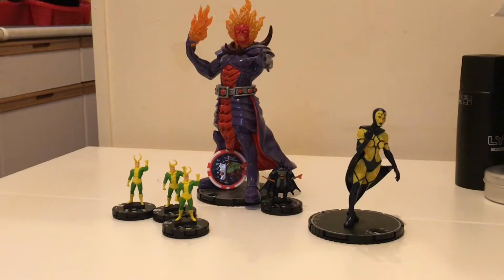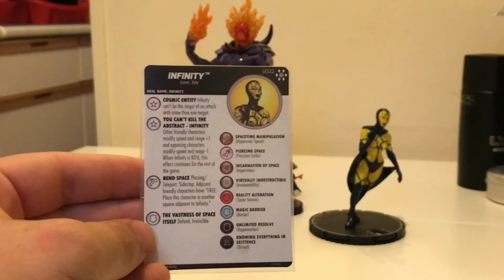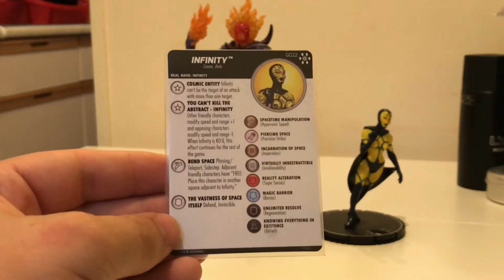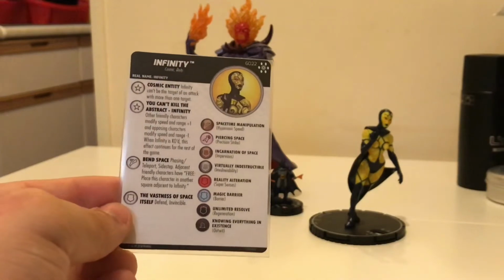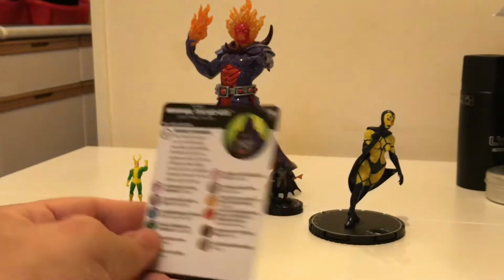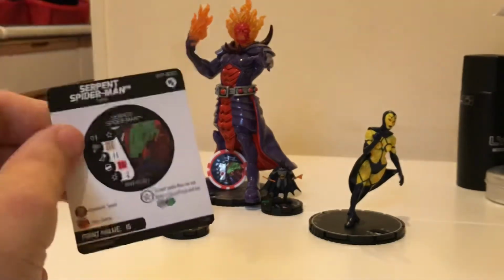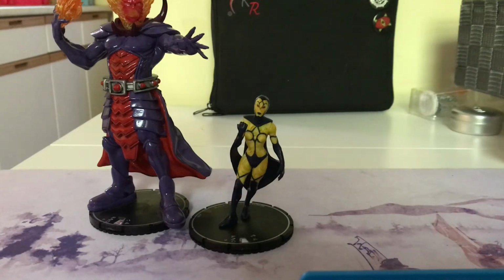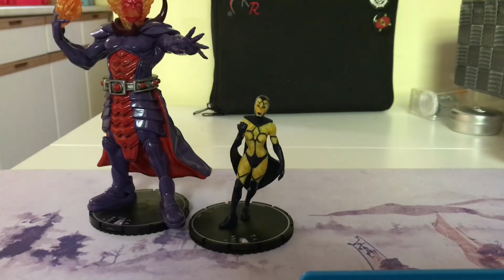D is for.... A-Z Heroclix challenge